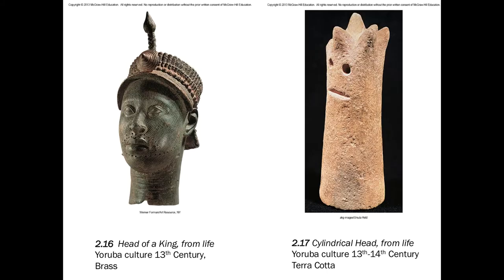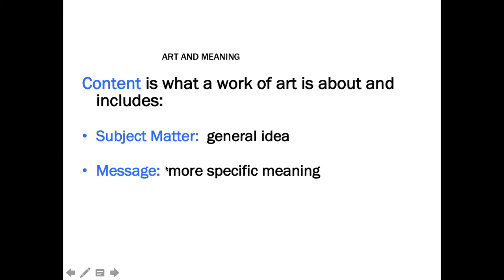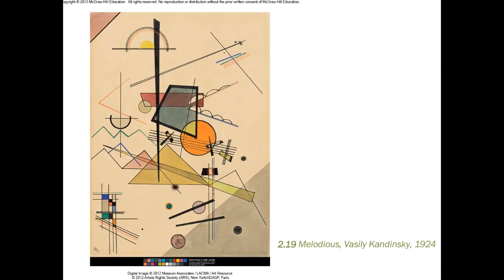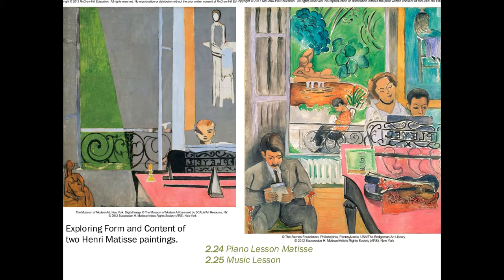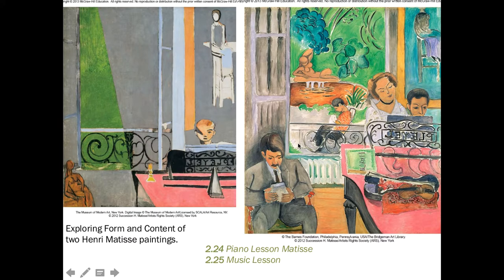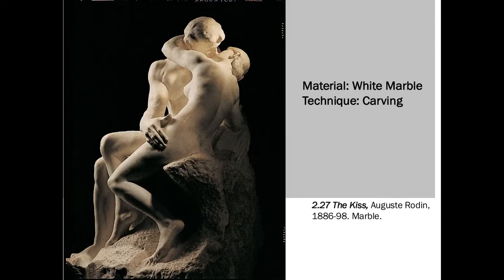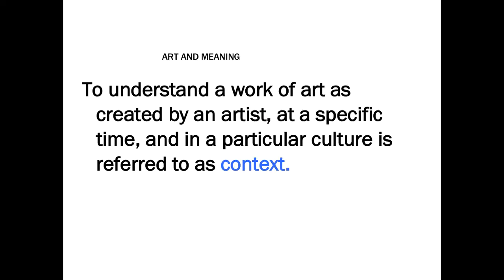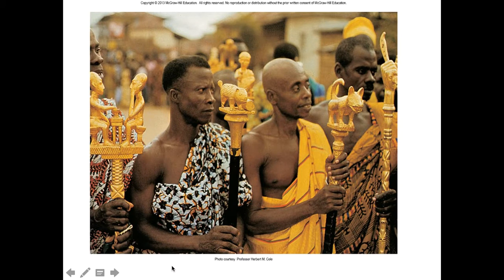Ch 2 PPT Part 4 of 4